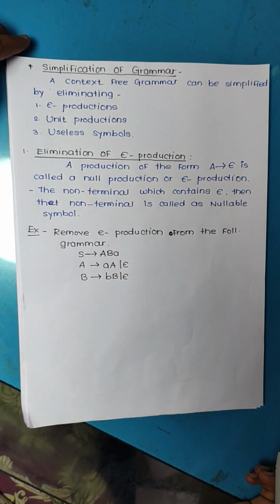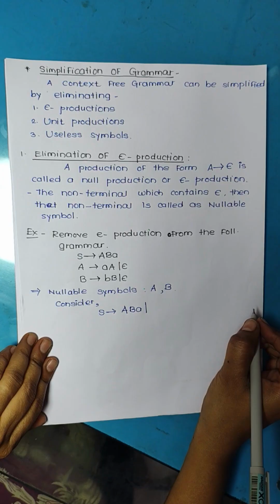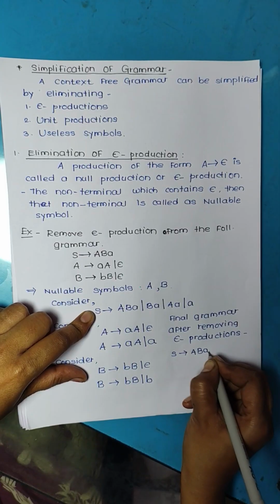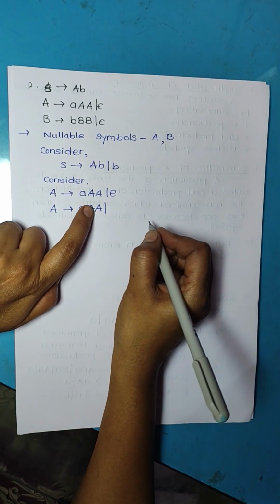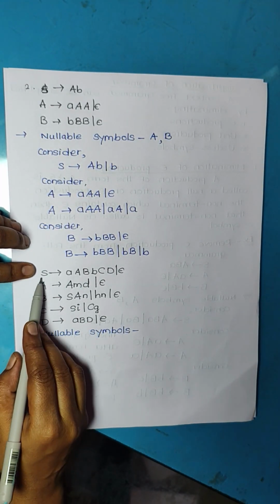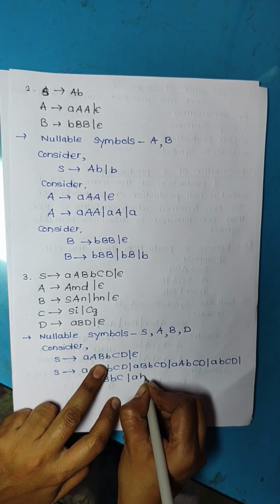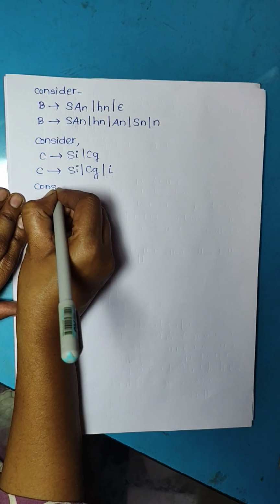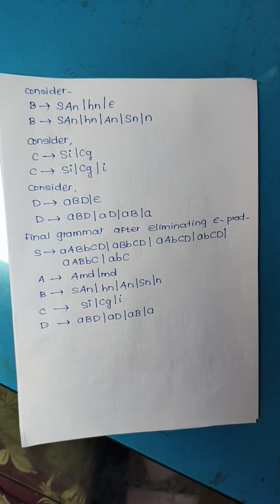Context Free Grammar Lecture 13 Simplification of Grammar | Elimination of ε (Epsilon) Production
Welcome to Lecture 13 of our Theoretical Computer Science series on Context Free Grammar!
In this lecture, we discuss Simplification of Grammar by focusing on the Elimination of ε (Epsilon) Productions.
Learn the step-by-step process to remove ε-productions while preserving the language generated by the grammar — an important concept in formal languages and automata theory.
This topic is highly relevant for GATE, UGC NET, and Computer Science exams.

👉 Continue with the series to master CFG simplification and normalization techniques!